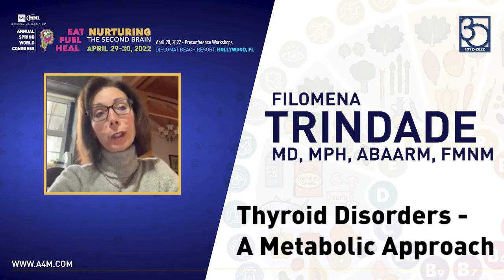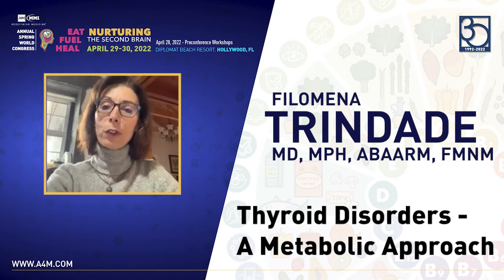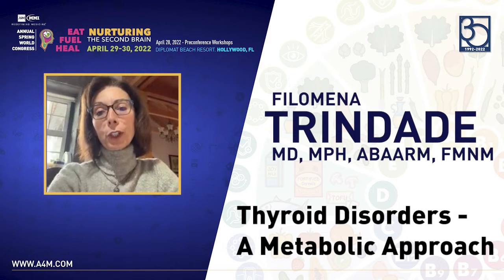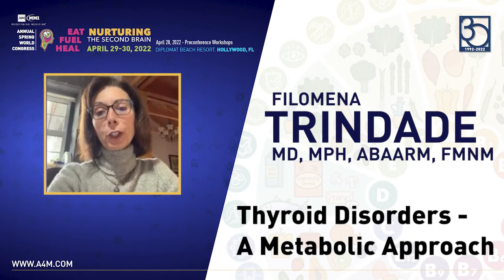Dr. Filomena Trindade - A4M Spring Congress thyroid disorders trailer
Join A4M this Spring 2022 to hear the lectures of Dr. Filomena Trindade and other leaders in Advanced Anti-Aging Medicine. Dr. Trindade will discuss "Thyroid Disorders - A Metabolic Approach.